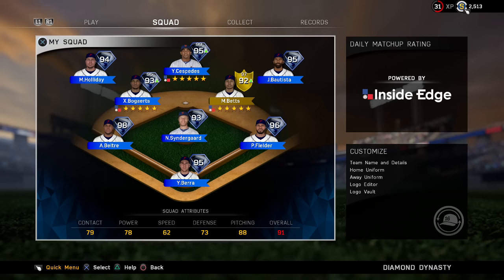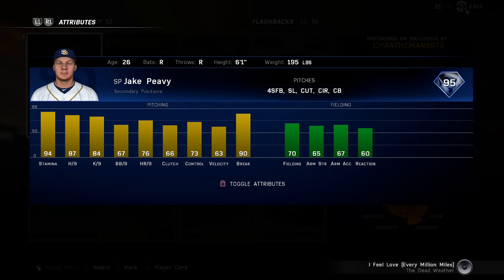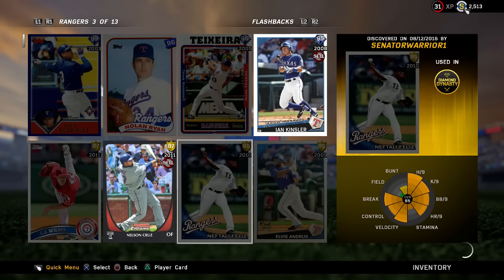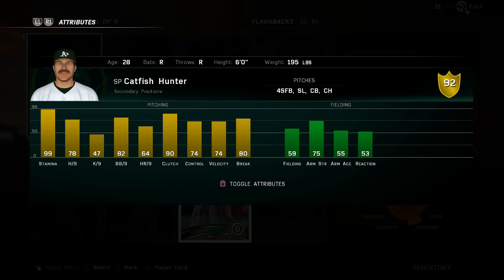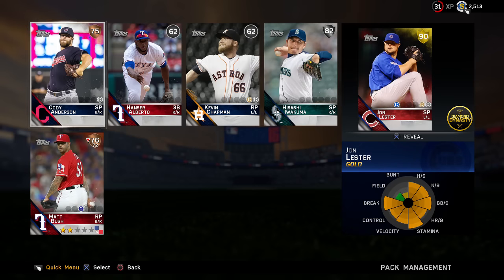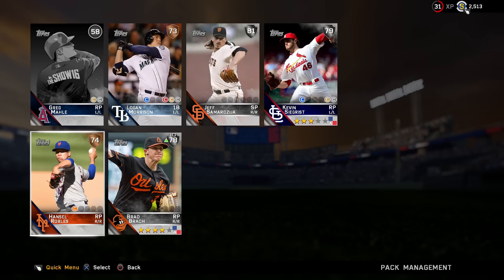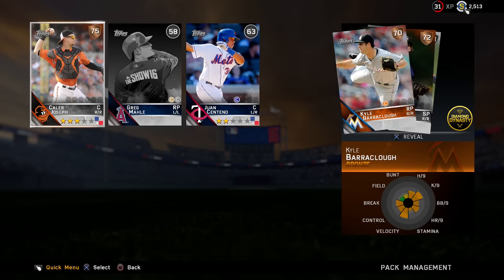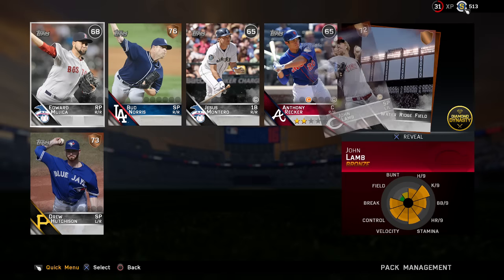MLB 16 Diamond Dynasty | 2 90+ Pulls!!! WOW!!! All I Do Is Win Packs!!!